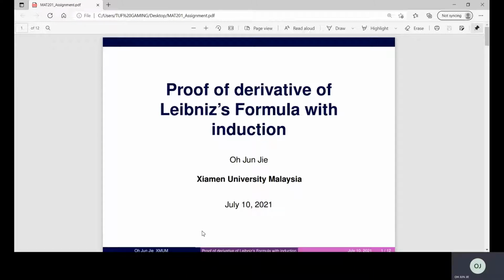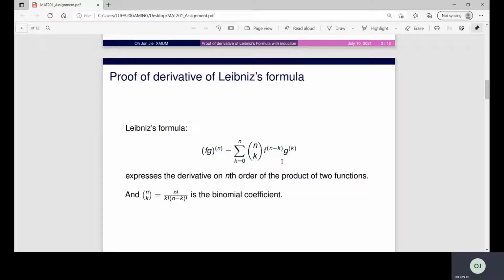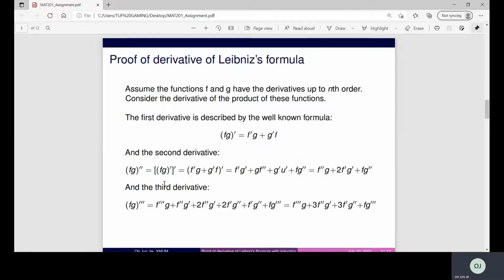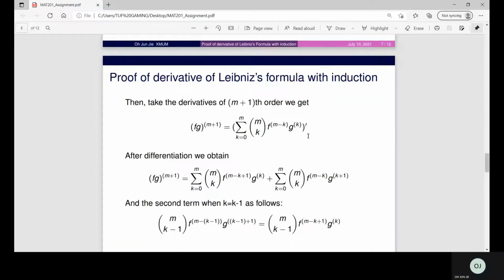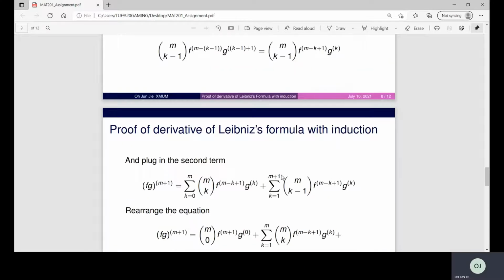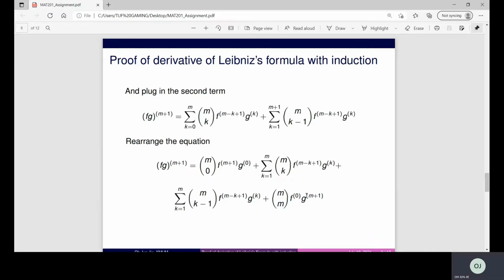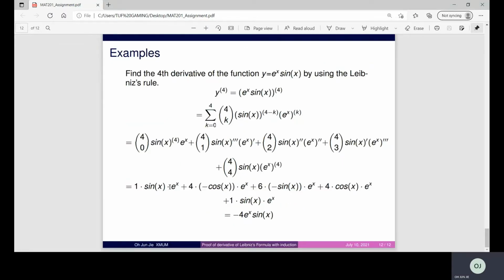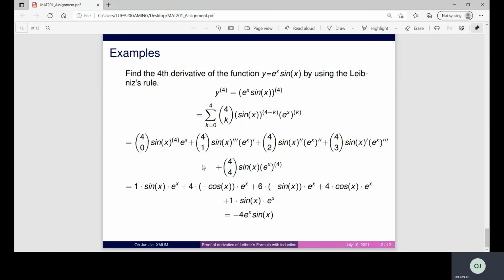Proof of Leibniz's Formula